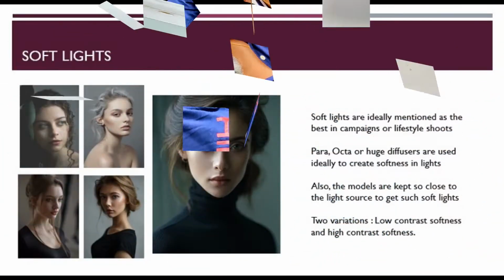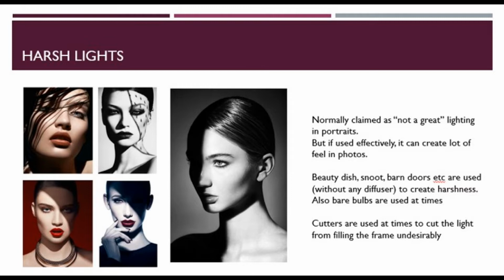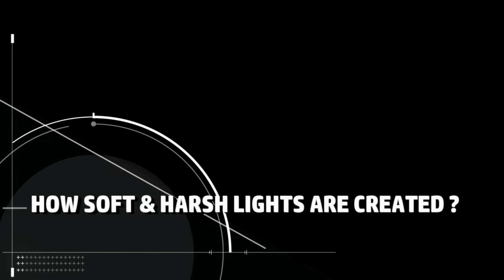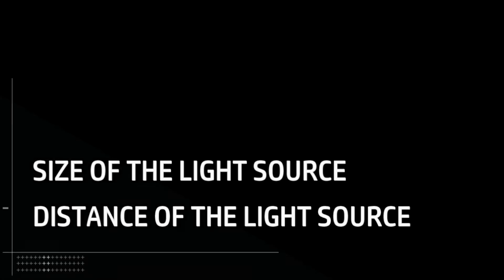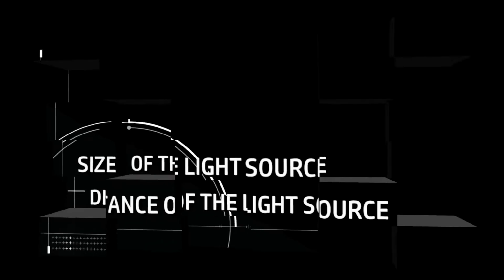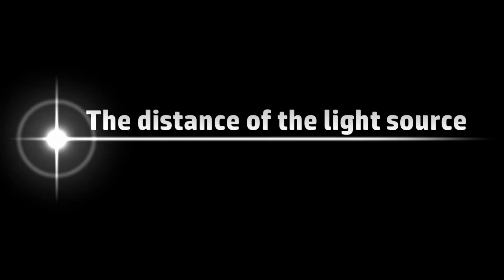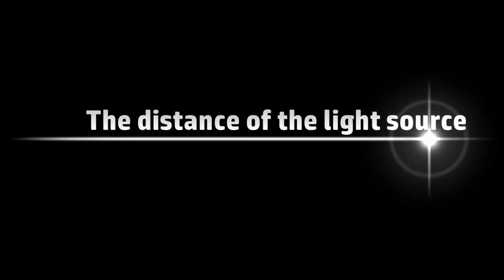Basic Photography tips for Models, Actors, Hair & Make up Artists - Episode II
Its amazing if the entire crew understand the same language. If models / actors,  hair & make up artists, stylists & others understand camera, photography, editing etc. it would be great as it will be easy to work together for better results.

This is a series of videos which talks about the basics of photography in simple terms which could be easily digestible.